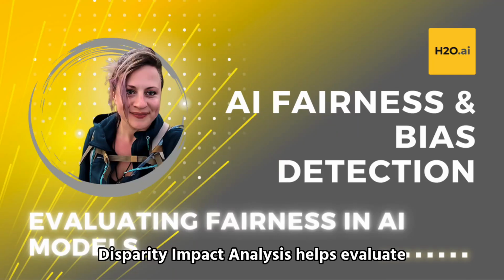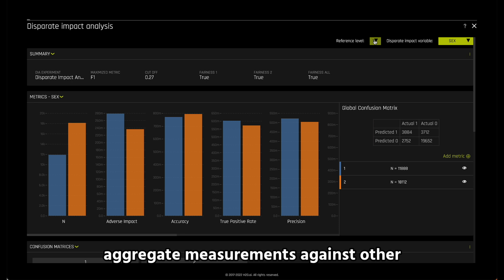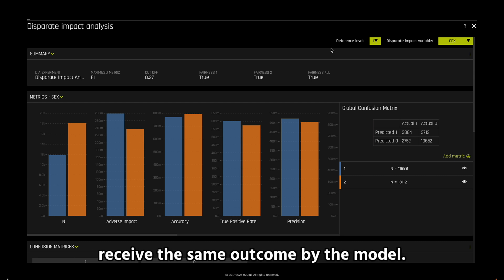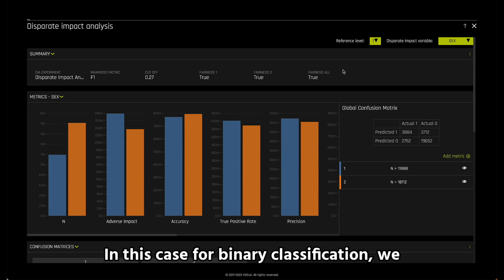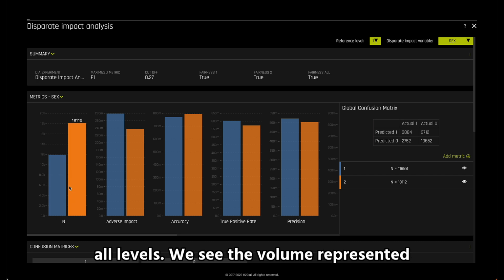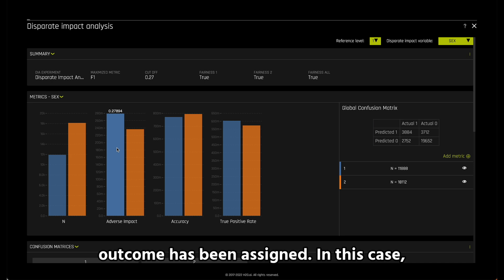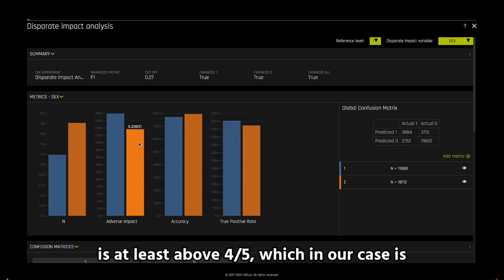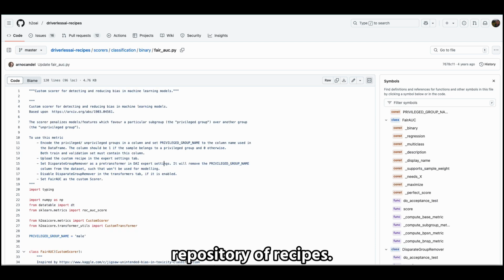Ensuring Fairness in AI with Disparate Impact Analysis | Bias Detection in Machine Learning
Learn how Disparate Impact Analysis helps assess fairness in Driverless AI models and detect potential bias in decision-making. This method ensures AI models provide equitable outcomes across different demographic groups.

Key insights:
✅ Evaluate model fairness by analyzing disparate impact variables
✅ Compare treatment of different demographic groups (e.g., gender, race)
✅ Measure fairness using metrics like F1 score and cut-off probability
✅ Visualize classification outcomes and adverse impact ratios
✅ Utilize custom fairness recipes available on the H2O GitHub repository

With AI fairness tools, organizations can build more ethical models and reduce bias in automated decisions.